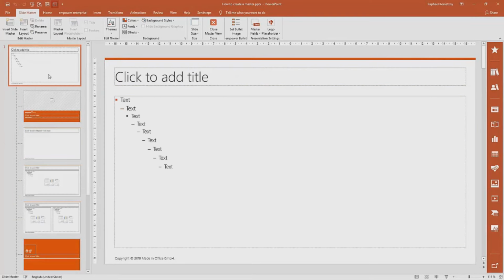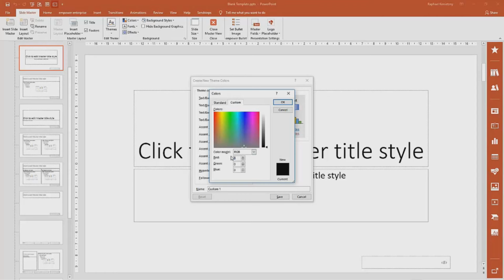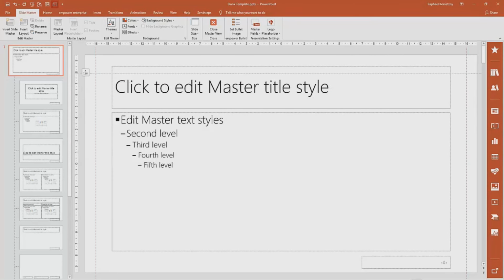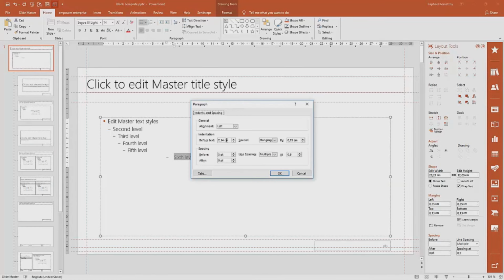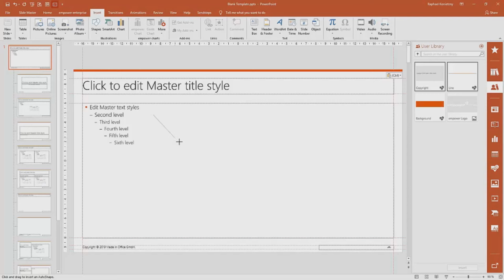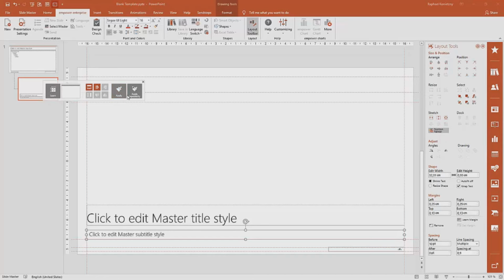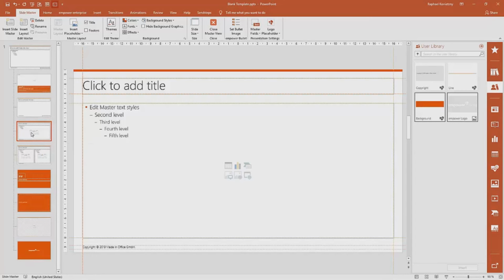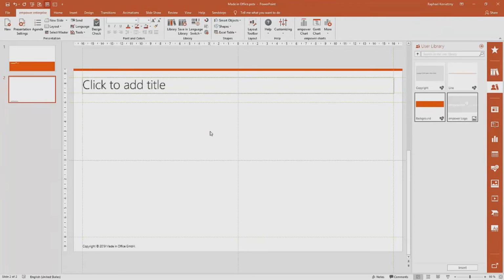empower® Best Practice Series #16 - How to create a master in PowerPoint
Learn how to create a master in PowerPoint